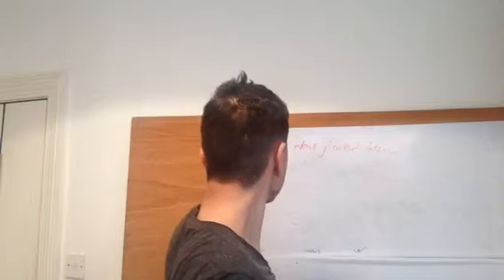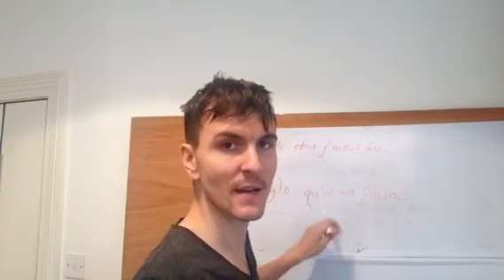French- understanding FALLOIR